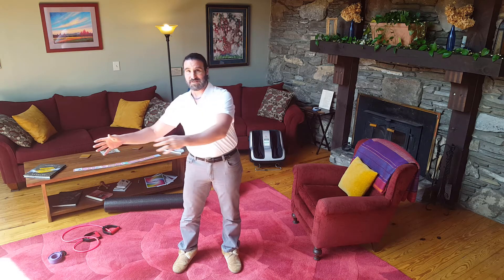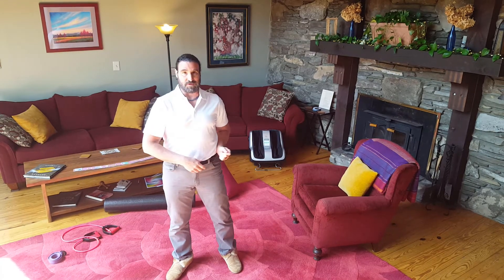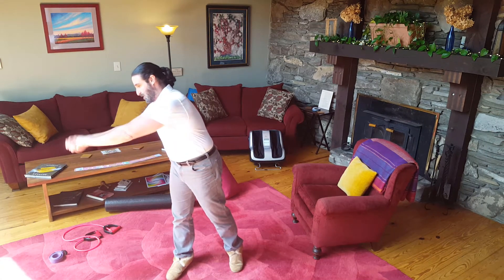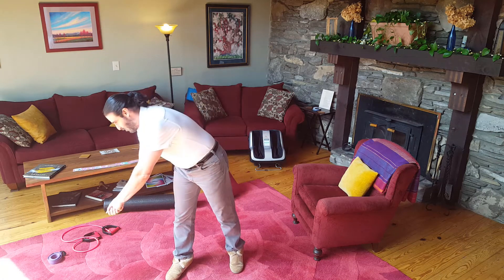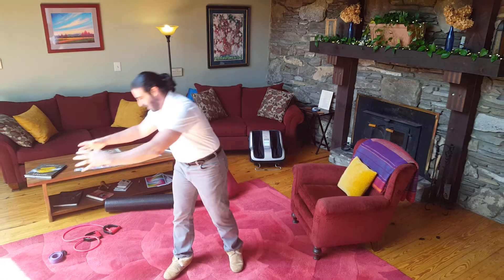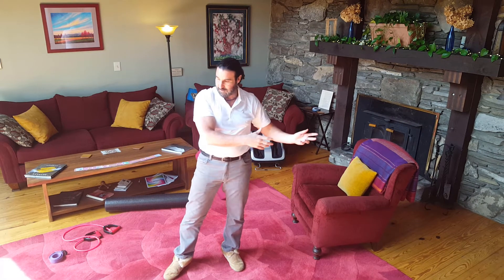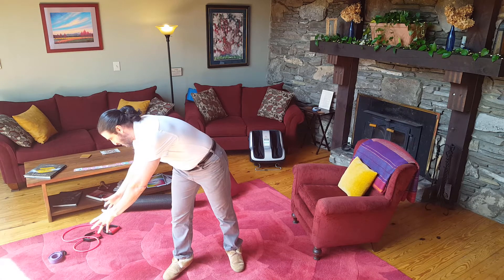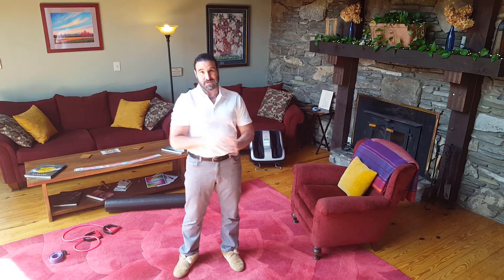Tips to Avoid Low Back Injury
Self-care tips to support your health and wellbeing.